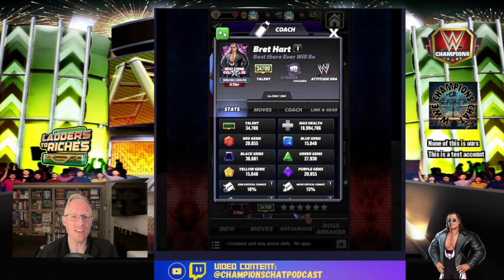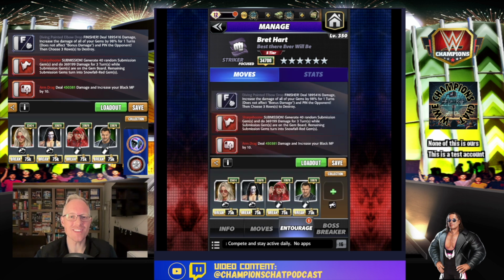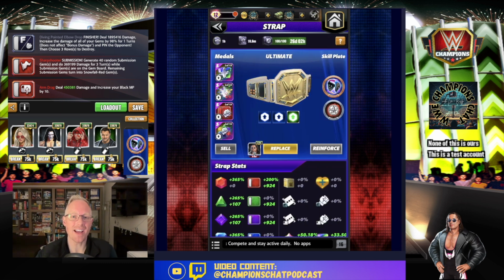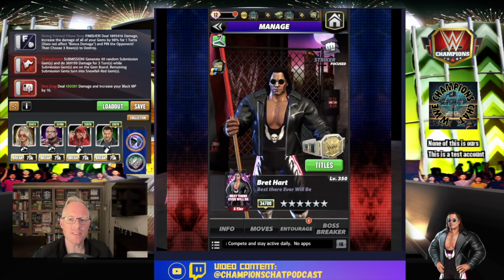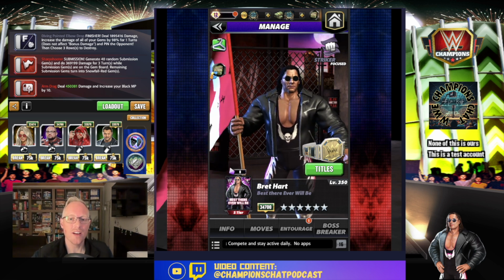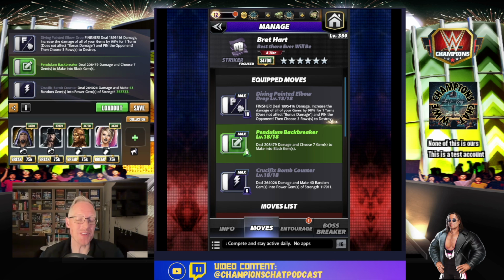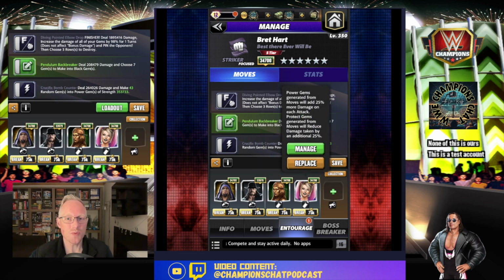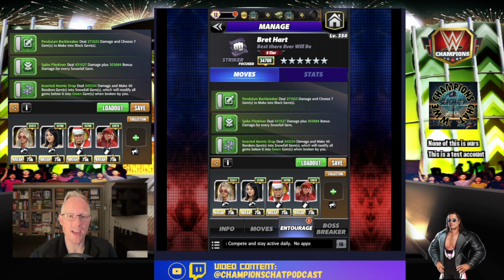The Best Coach in the Game | Bret Hart "Best There Ever Will Be" | Break It Down | WWE Champions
It's time to Break it Down with Bret Hart "Best There Ever Was."

Break it Down gives you 3 move sets in around under 30 Minutes to get you started with your new character. Be sure to check out our "POWER RATING" video which is recorded live every Friday on the @WWEChampionsGame official Twitch where we'll work together to figure out where this character fits in the power ratings and where they might fit on your roster.

Be sure to check out the WWE Champions Chat Podcast on Apple, Spotify, and YouTube for more helpful content.